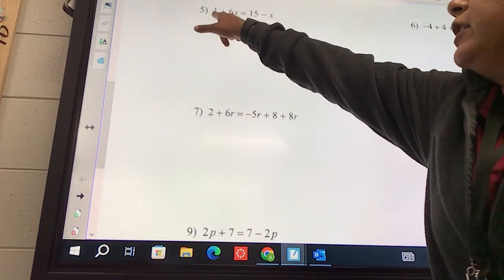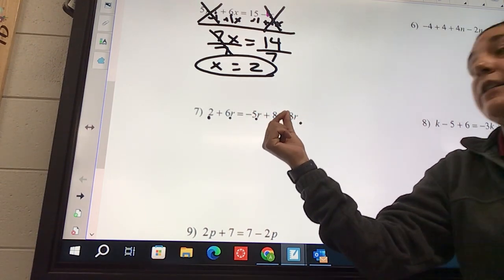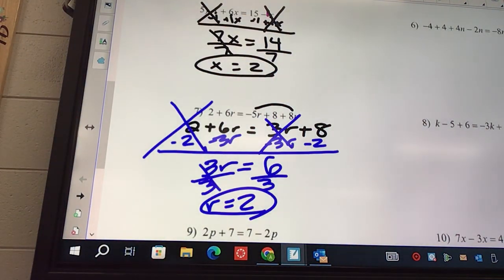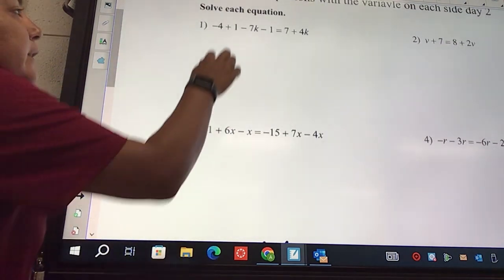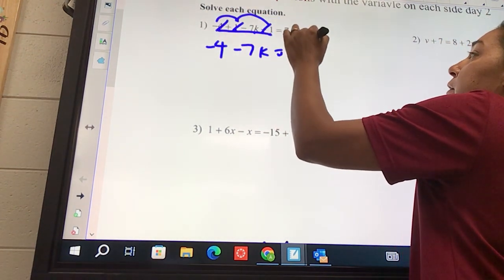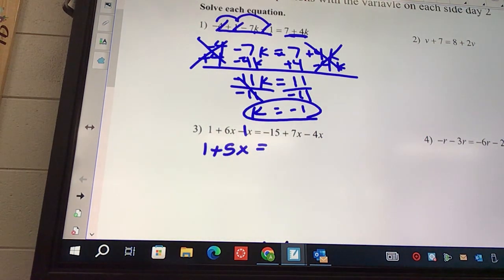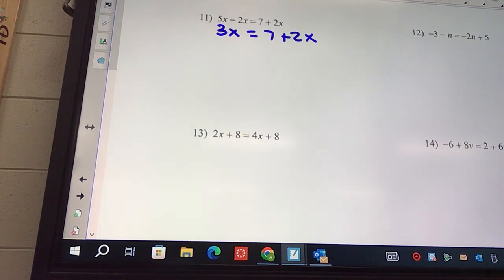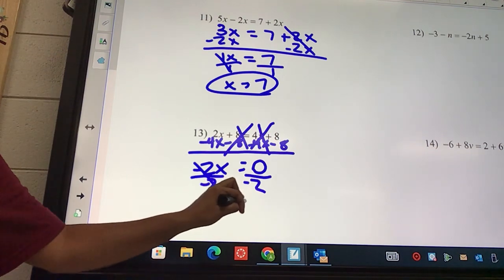2.4 solving equations with the variable on each side day 2